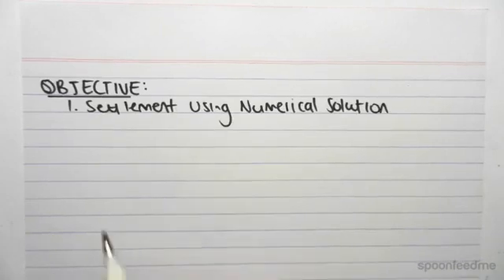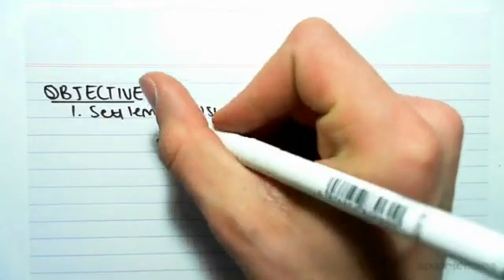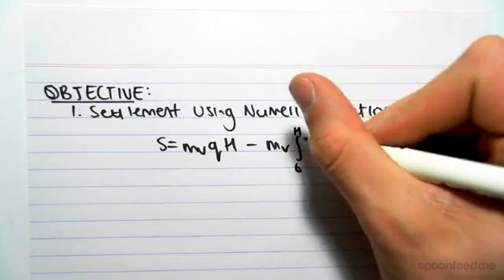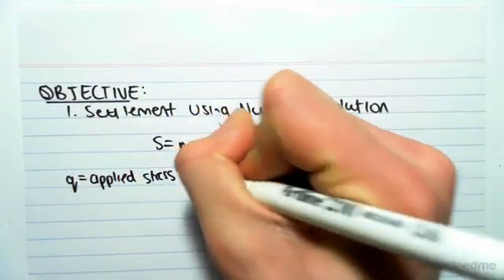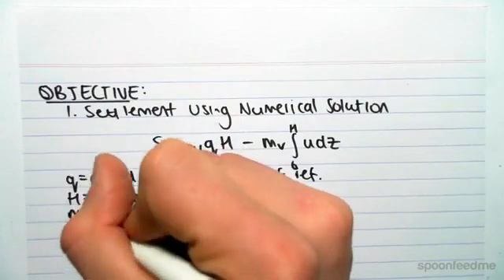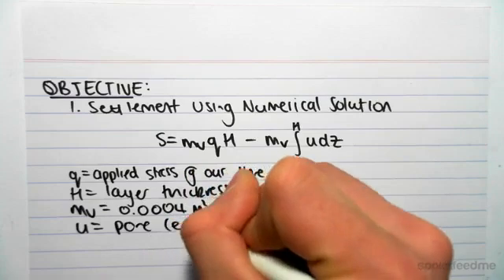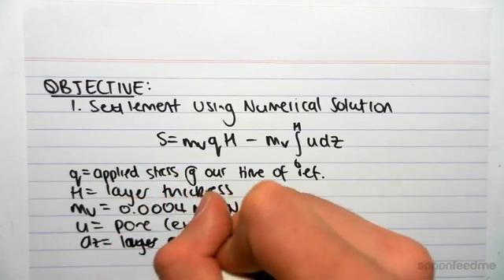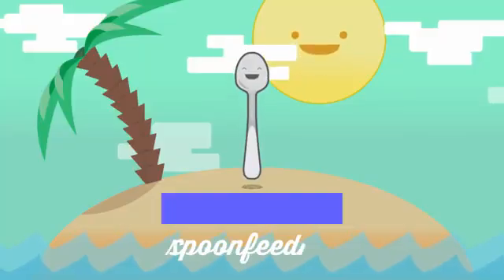Settlement in Soil Section using Numerical Solution | Soil Mechanics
For more FREE video tutorials covering Numerical Methods for Consolidation of Soil and Soil Mechanics.

In this video we look at finding the total settlement in a soil section using the numerical solution developed in the previous videos. We solve for the total settlement formula which is a function of the integral of the excess pore water pressure.

These videos are part of the topic Numerical Method for One Dimensional Consolidation of Soils in which we look at the different cases for numerical solutions and solve for the excess water pressure at different time steps and depths. The settlement amount of the soil section is a function of the integral of the excess pore water pressure found using the table developed using the numerical method.